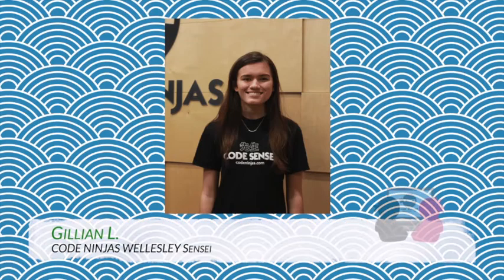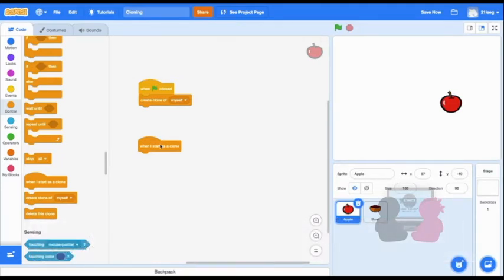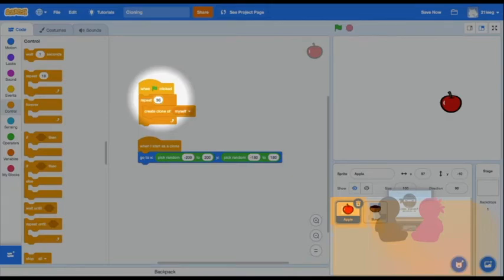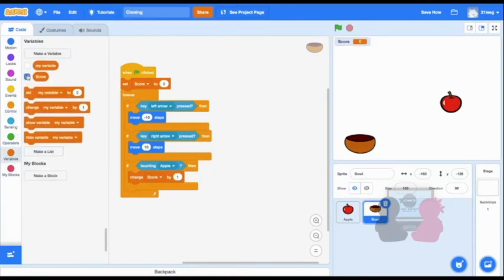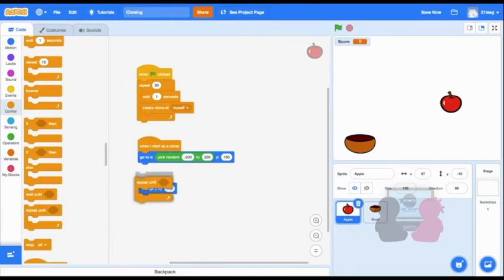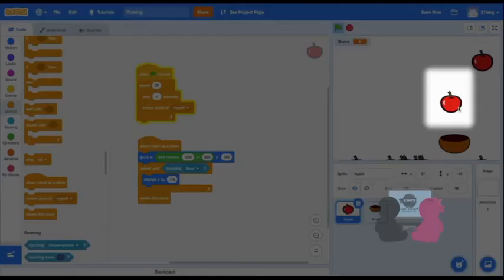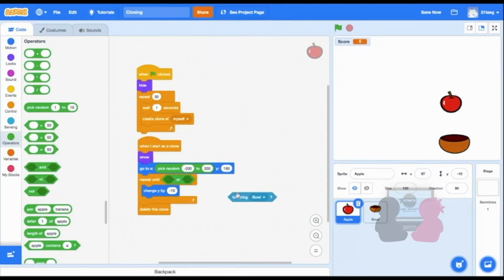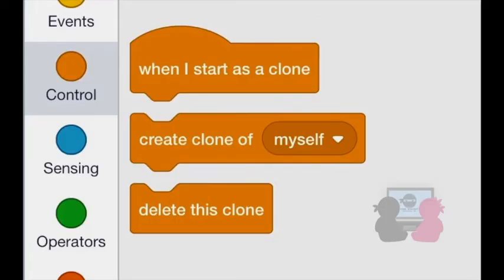Scratch Tips: Cloning Block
Sensei Gillian will walk you through how to use the cloning block and how to incorporate the block into your game code.

[ JOIN OUR CODE NINJAS FAMILY! ]
// Contact the Wellesley Center Director: